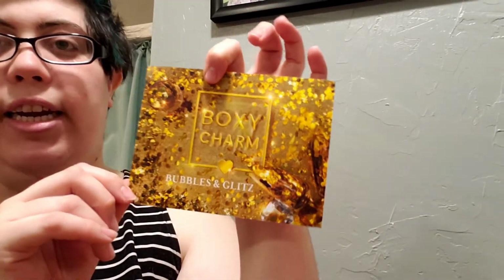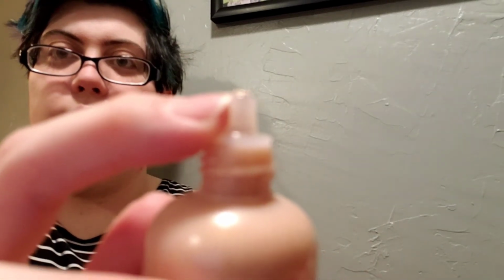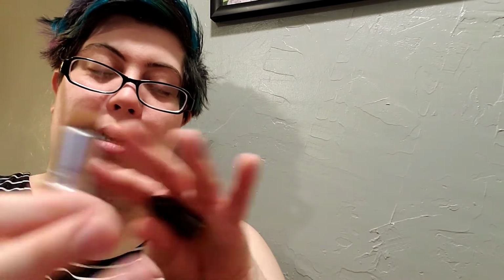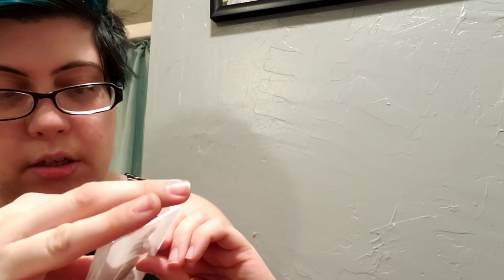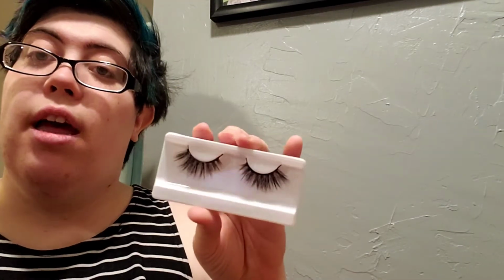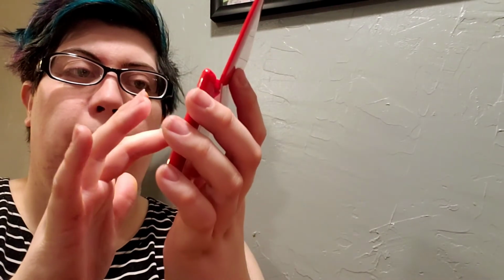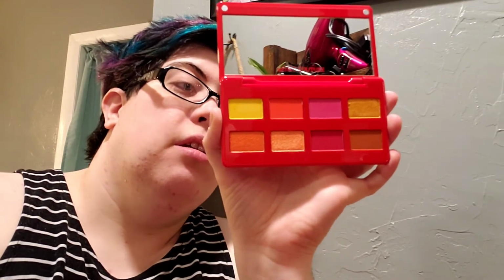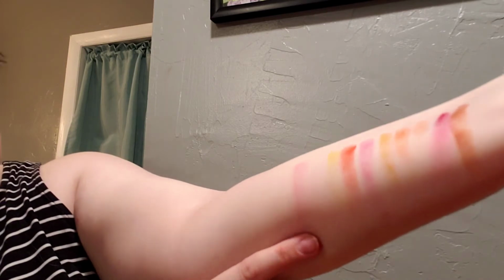Unboxing Boxy Charm Dec 20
Desiree unboxes Boxy Charm subscription box and is both excited and disappointed with what's inside.